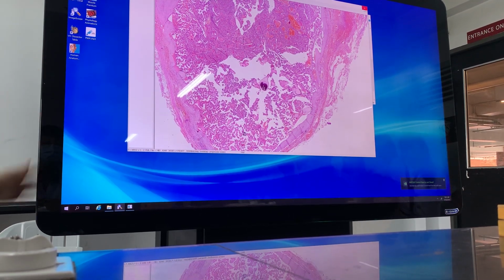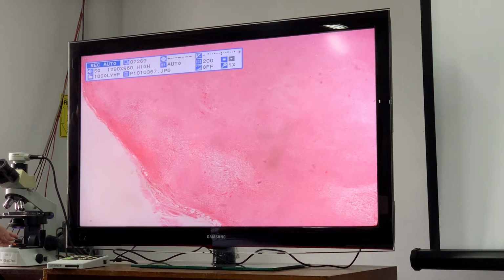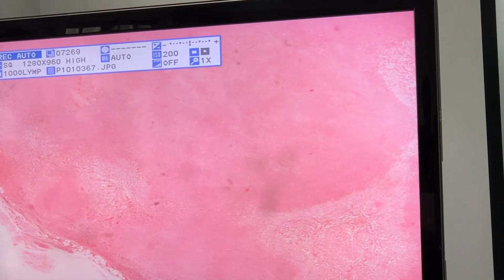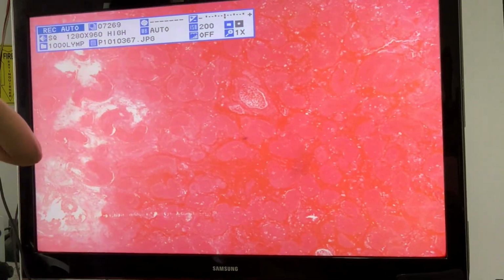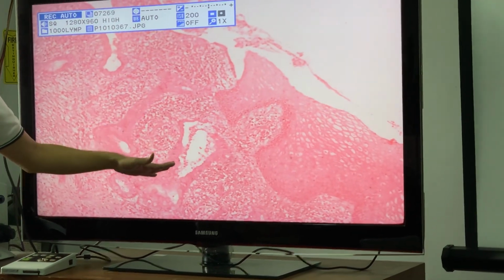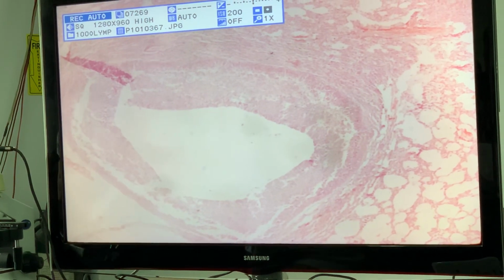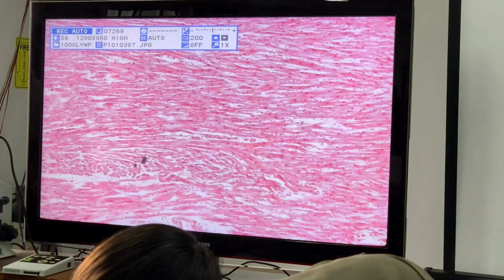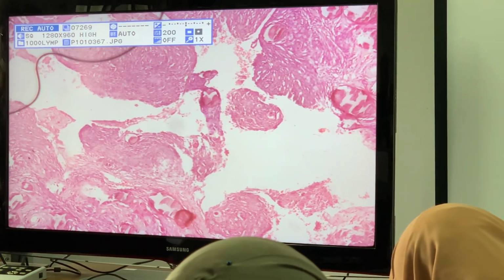Histology_20240918_Dr.booc_lab activity_part1